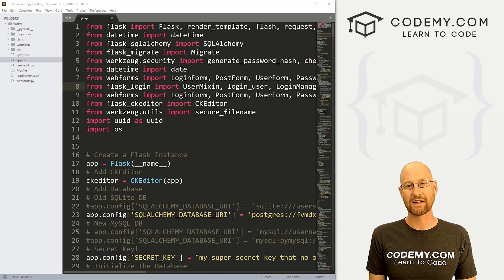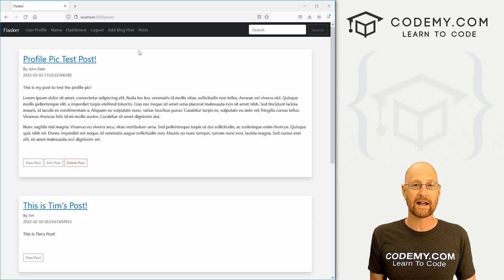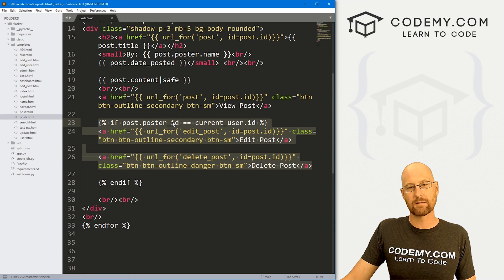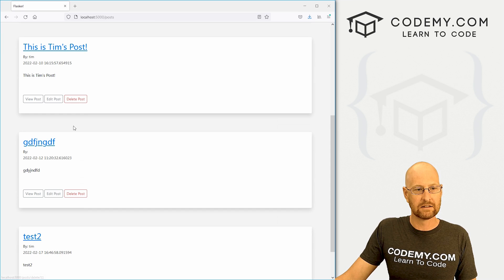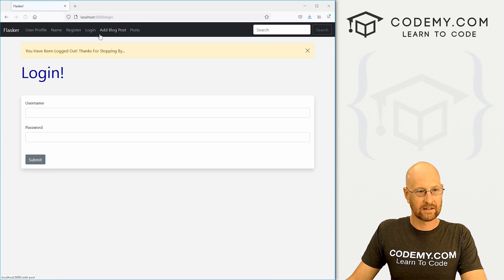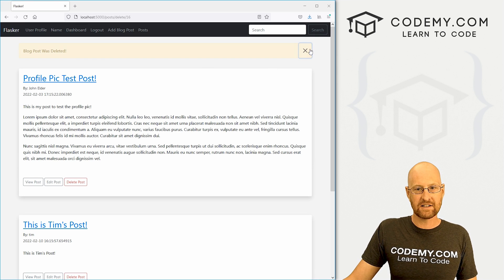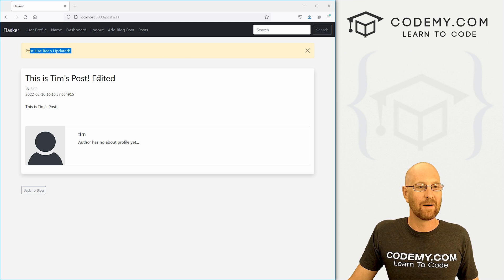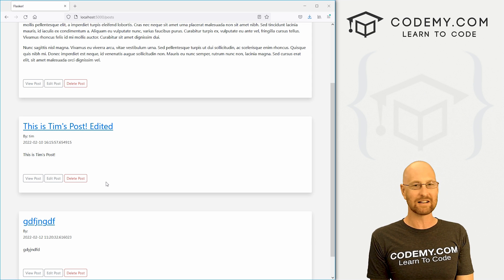Designate Admin To Delete Posts - Flask Fridays #44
In this video I'll show you how to determine an admin user that can edit or delete any blog post.

In the past, we set up the blog to only allow post authors the ability to edit or delete their posts.

Now we want to designate an admin user and give them the power to edit or delete posts.

Timecodes

0:00​​ - Introduction
1:31 - Add Logic To Posts Page
2:52 - Add Logic To Delete_post Function
4:08 - Test It Out
4:37 - Add Logic To Edit_Post Function
5:29 - Conclusion